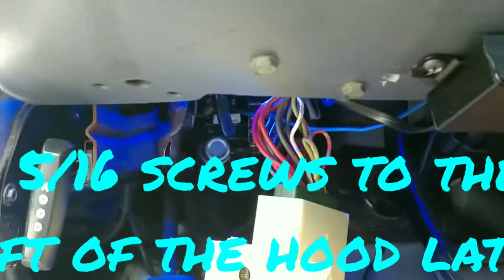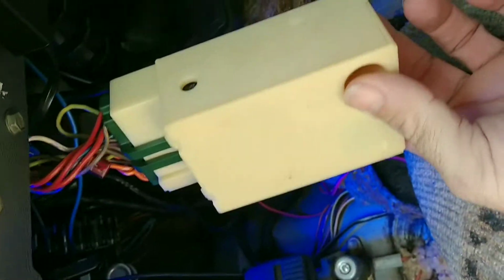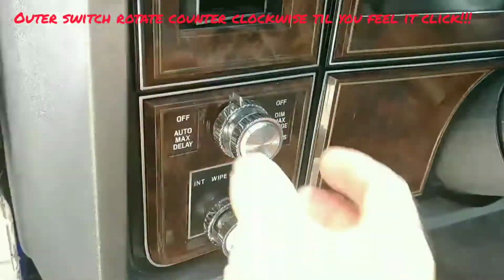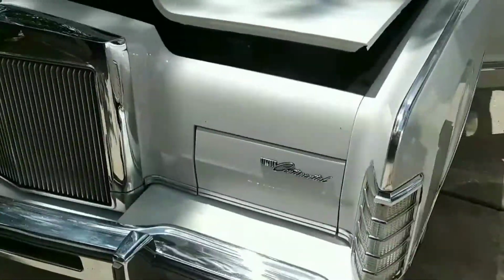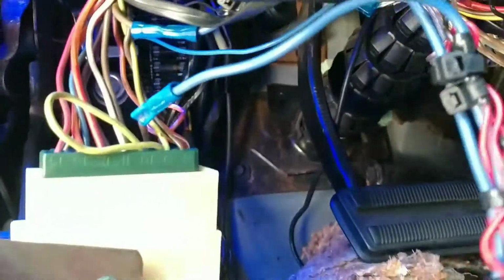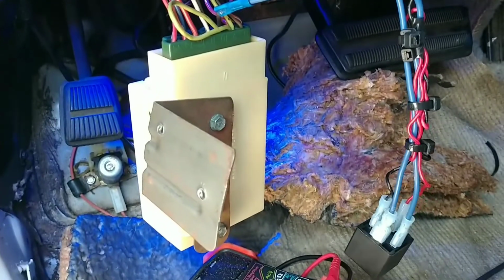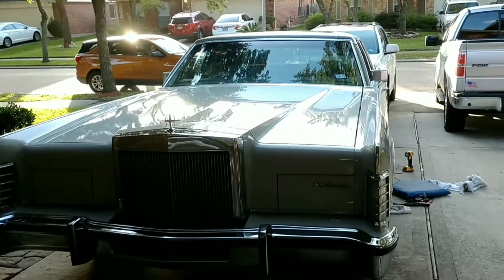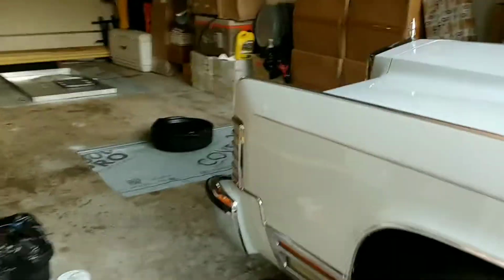Auto Headlamps "Fixed" 1978 Lincoln Town Car * see correction in description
lincolncontinental 78stinkinlincoln lincoln In this video I was able to repair my auto headlamps by replacing the auto headlamp amplifier. * The inline 4amp fuse pictured in the video hidden behind the fuse box is part of the high beam auto dimmer system and "NOT" responsible for turning on the auto headlamps. The Auto headlamps fuse is located in the fuse box located on the driver side to the left of the brake pedal. Fuse is located top, right, and second one down. Diagram labeled it as fuse 15 and it is 7.5 amp fuse.